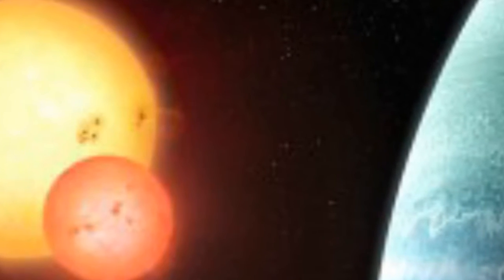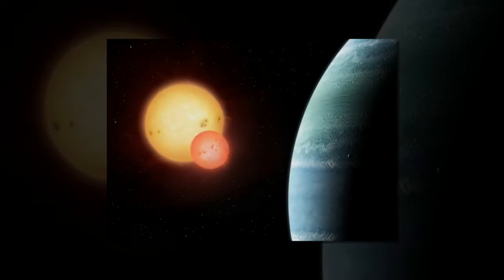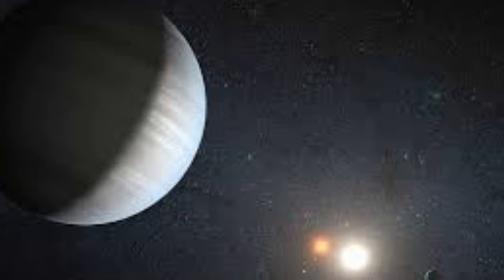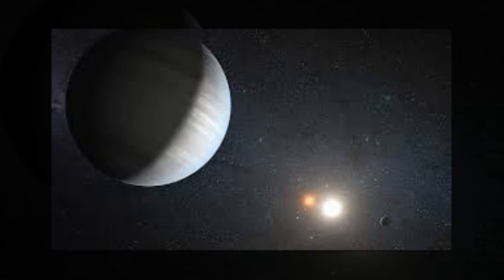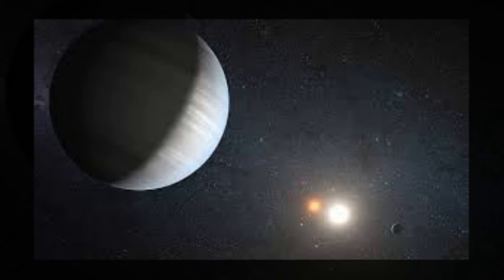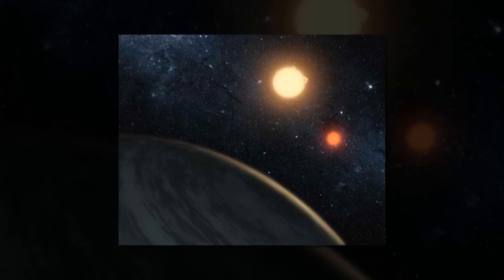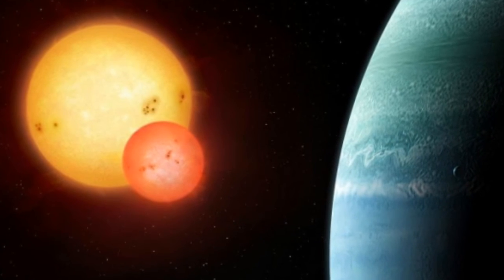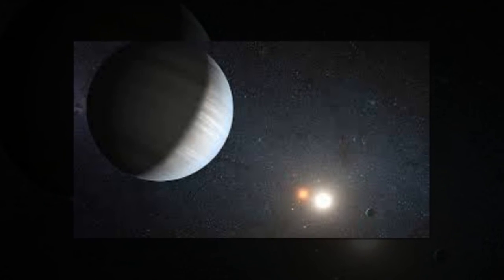Kepler 453b and New Planet: 10th Planet Found by Kepler Mission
In a discovery that for astronomers--and the rest of us--may never get old, a new planet, Kepler-453b, has been found orbiting a pair of stars. It is the 10th "circumbinary" planet NASA's Kepler Mission has discovered. Each such planet is orbiting two stars.

What's more, the location of this planet in a "habitable zone" near the stars means that there could be more like it, thinks Stephen Kane, assistant professor of physics and astronomy at San Francisco State University, according to a release. The scientists' observations have been accepted for publication in the Astrophysical Journal.

The odds are very much against seeing planets like 453b, because it has an erratic orbit pulled by two stars, and moves "like a spinning top," as Kane mentioned in the release. With the wrong timing, NASA could have simply passed the planet like a ship in a very, very large galaxy: "If we had observed this planet earlier or later than we did, we would have seen nothing and assumed there was no planet there. That suggests that there are a lot more of these kinds of planets than we are thinking, and we're just looking at the wrong time," Kane said in the release.

Because of Kepler 453b's twitchy movements, it is visible to astronomers only 9 percent of the time. If researchers had not found it now, their next opportunity to run across it would have been in 2066.

During the planet's transit, it blocked 0.5 percent of the light from its host stars. This allowed researchers to find that the planet's radius is 6.2 times that of Earth. It is also about 60 percent larger than Neptune. Such a size indicates a gas giant, not a rocky planet; it is unable to support life despite its place in the habitable zone, according to a release.

"But it could have moons that are rocky, which means you could have life on the moons in this system," Kane said in the release.